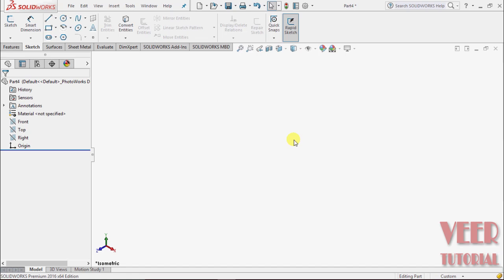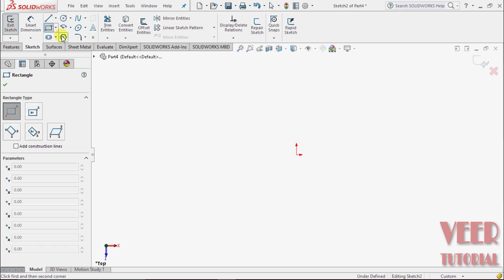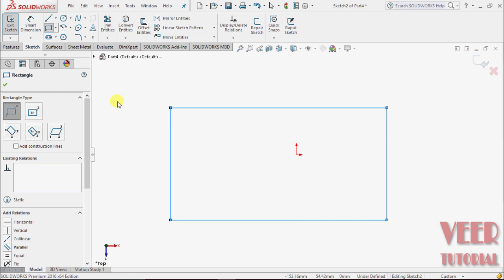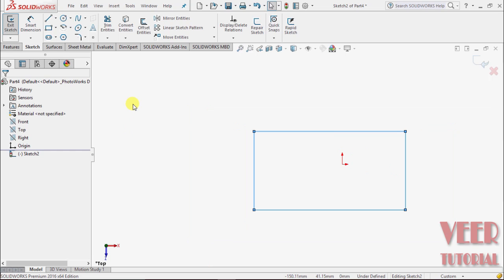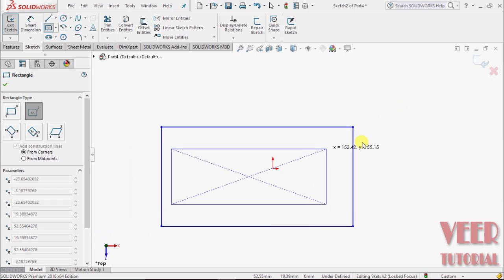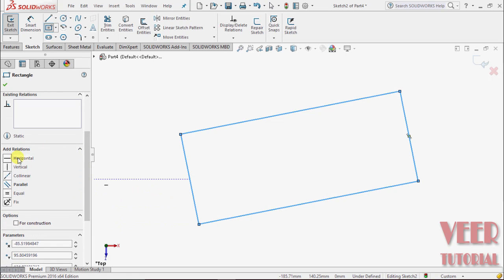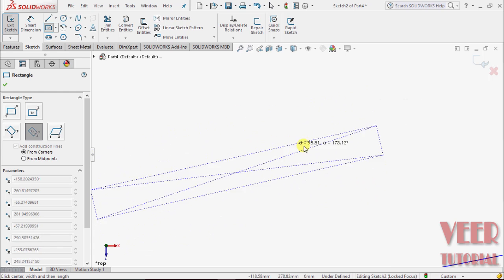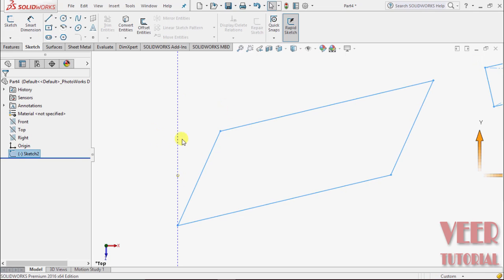09 Rectangle | Solidworks | ENGLISH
in this lecture , you will know about  Rectangle in solidworks .